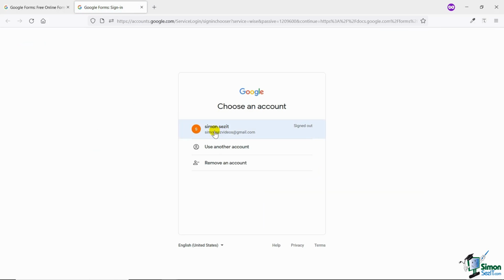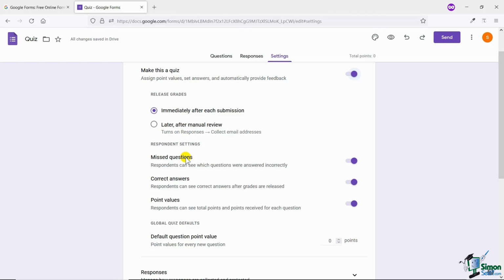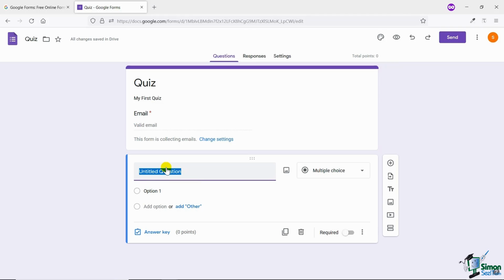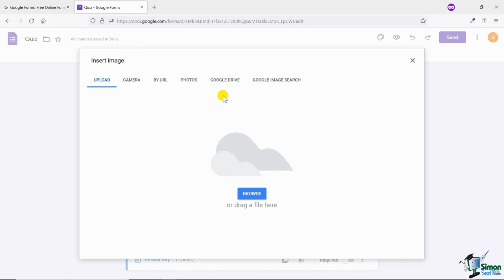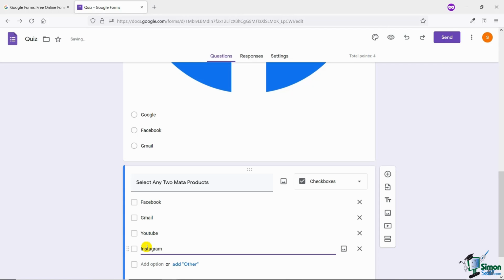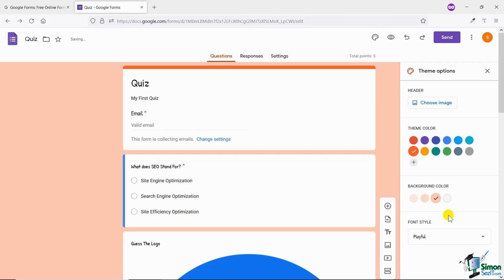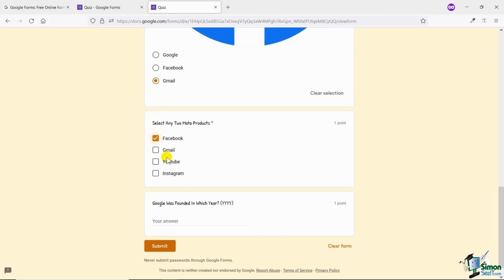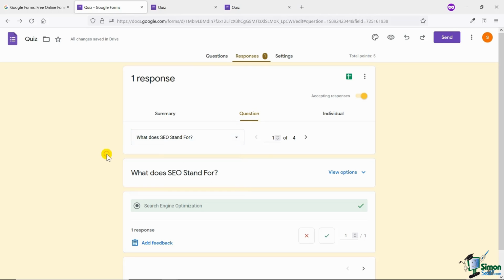How to Create a Quiz Using Google Forms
In this short video tutorial, learn how to create a quiz using Google Forms. We'll show you the step-by-step process of creating a quiz in Google Forms from scratch and how to get a preview of your quiz, send and share your quiz with your audience, and see the answers that the responders submitted.